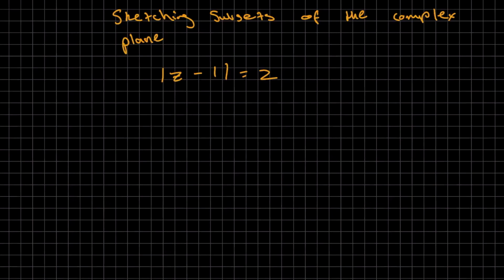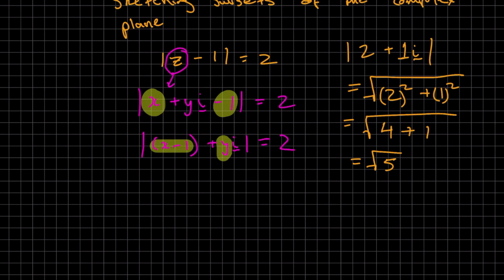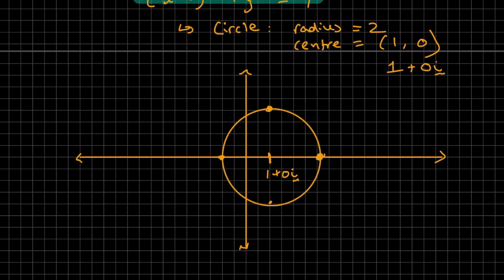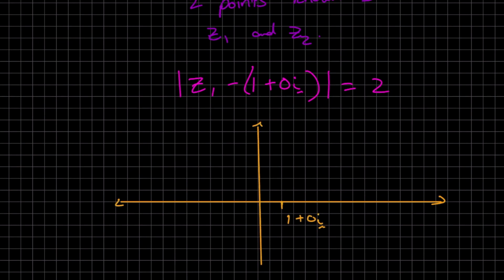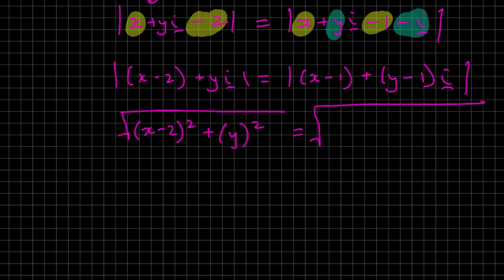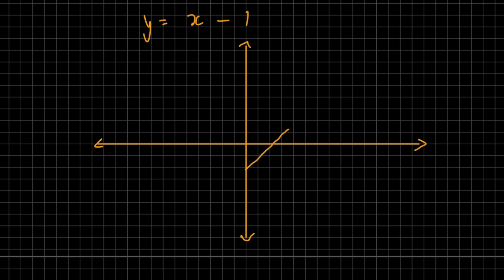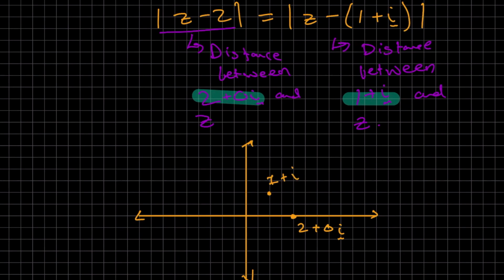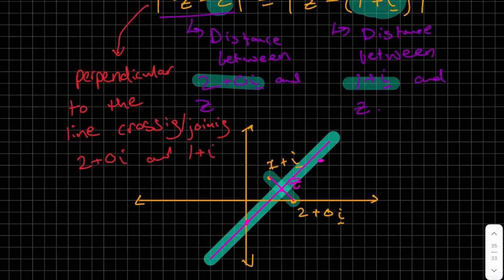Graphing Subsets of the Complex Plane | Circles & Lines | VCE Specialist Maths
In this video, we dive deep into graphing subsets of the complex plane, with a focus on circles and straight lines. You'll learn how to interpret complex equations both algebraically and geometrically, and convert complex expressions into Cartesian form.

We'll cover:

Converting equations like  ∣z−a∣=r into Cartesian form.
Fast geometric methods to sketch loci like circles and linear lines.
How to connect algebraic manipulation to visual understanding for exam questions.

Perfect for VCE Specialist Maths students wanting to move beyond memorising steps to truly understanding the geometry of complex numbers.